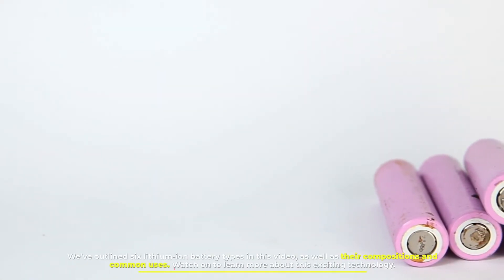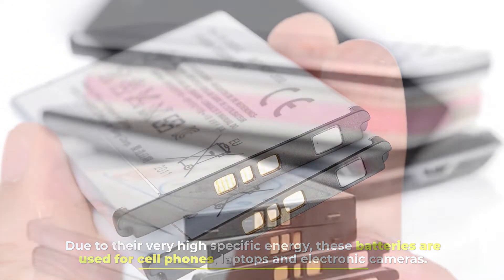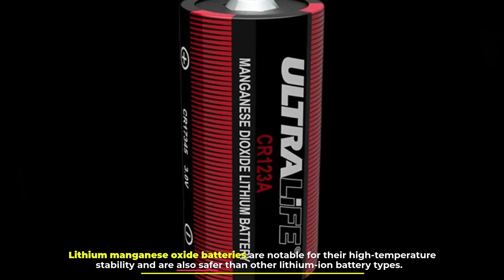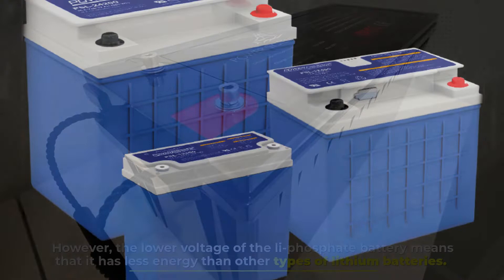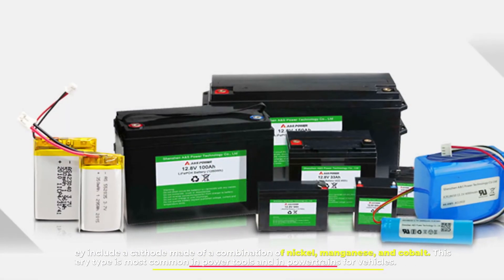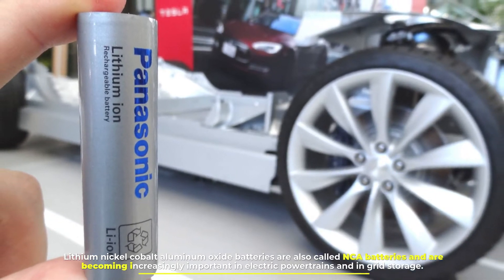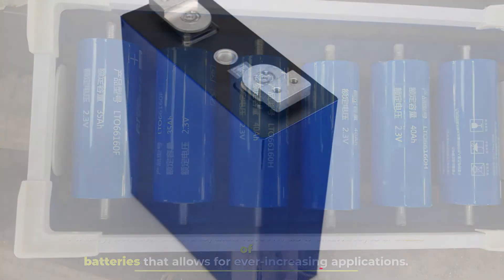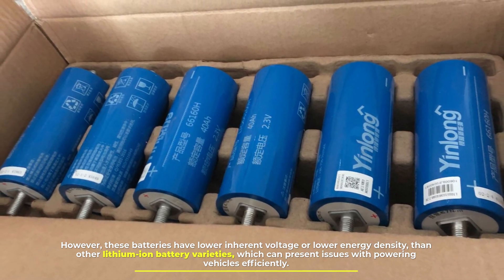Types of Lithium Ion Battery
We’ve outlined six lithium-ion battery types in this video, as well as their compositions and common uses. Watch on to learn more about this exciting technology.

NUMBER 1.

Lithium cobalt oxide

Also known as lithium cobaltate or lithium-ion cobalt batteries, lithium cobalt oxide batteries are made from lithium carbonate and cobalt. Due to their very high specific energy, these batteries are used for cell phones, laptops and electronic cameras. They have a cobalt oxide cathode and use graphite carbon as their anode material; during discharge, lithium ions move from anode to cathode, with the flow reversing when the battery is charging.

NUMBER 2.

Lithium manganese oxide

Lithium manganese oxide batteries are also commonly called lithium manganate or lithium-ion manganese batteries and are sometimes referred to as li-manganese or manganese spinel. Lithium manganese oxide batteries are notable for their high-temperature stability and are also safer than other lithium-ion battery types.

NUMBER 3.

Lithium iron phosphate

Lithium iron phosphate batteries, also known as li-phosphate batteries, use phosphate as a cathode. They benefit from low resistance properties, which enhance their safety and thermal stability. However, the lower voltage of the li-phosphate battery means that it has less energy than other types of lithium batteries. Accordingly, these batteries are often used in electric motorcycles as well as other applications that need a long lifecycle and significant safety. Electric vehicles often use these batteries as well.

NUMBER 4.

Lithium nickel manganese cobalt oxide

Also known as lithium manganese cobalt oxide or NMC batteries, lithium nickel manganese cobalt oxide batteries are made of several materials common in lithium-ion battery types. They include a cathode made of a combination of nickel, manganese, and cobalt. This battery type is most common in power tools and in powertrains for vehicles. This battery type is commonly preferred for electric vehicles due to its very low self-heating rate.

NUMBER 5.

Lithium nickel cobalt aluminum oxide

Lithium nickel cobalt aluminum oxide batteries are also called NCA batteries and are becoming increasingly important in electric powertrains and in grid storage. NCA batteries provide a high-energy option with a good lifespan, but they are not as safe as they could be compared to other lithium-ion battery types and are quite costly. NCA batteries must be accompanied by monitoring devices to ensure driver safety.

NUMBER 6.

Lithium titanate

Finally, lithium titanate, also known as li-titanate, is a class of batteries that allows for ever-increasing applications. The main advantage of the li-titanate battery is its remarkably fast recharge time, thanks to its advanced nanotechnology, writes Battery Space. Currently, manufacturers of electric vehicles and bikes use li-titanate batteries, and there is potential for this type of battery to be used in electric buses for public transportation. However, these batteries have lower inherent voltage or lower energy density, than other lithium-ion battery varieties, which can present issues with powering vehicles efficiently.